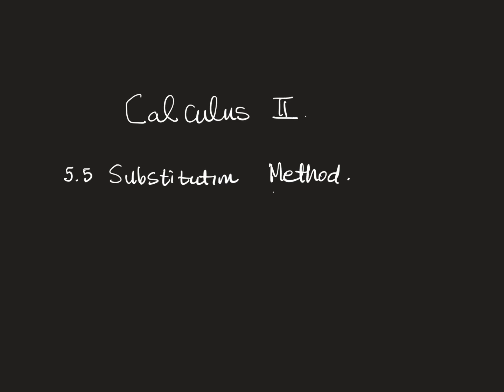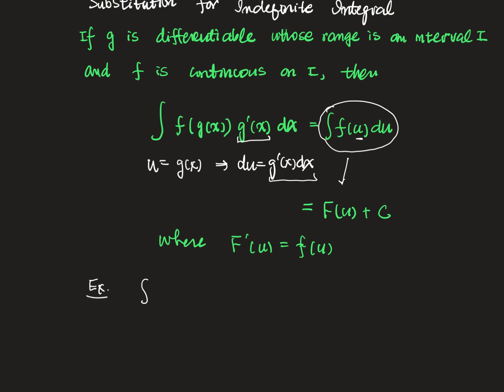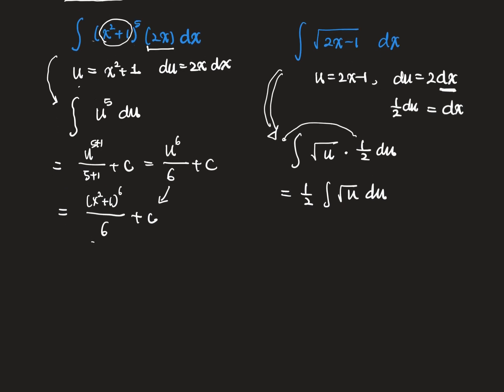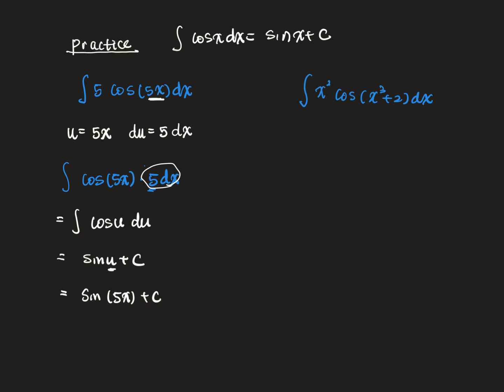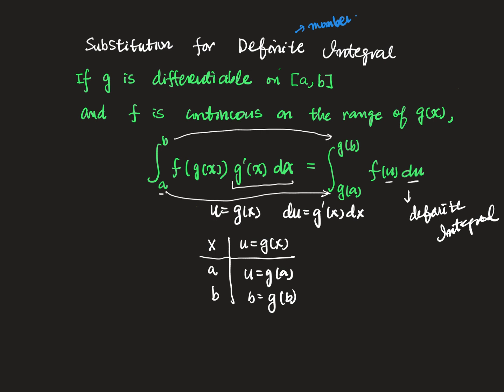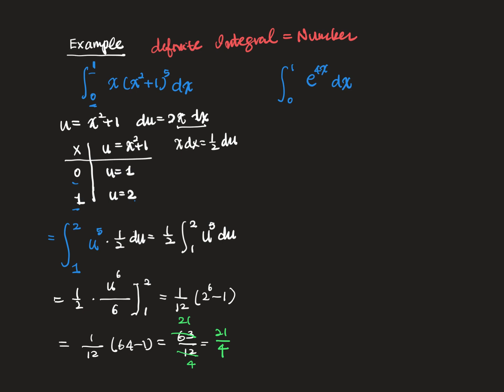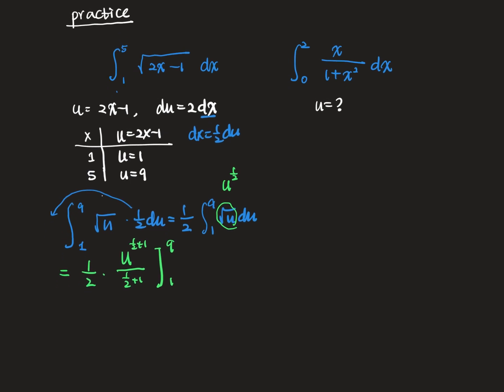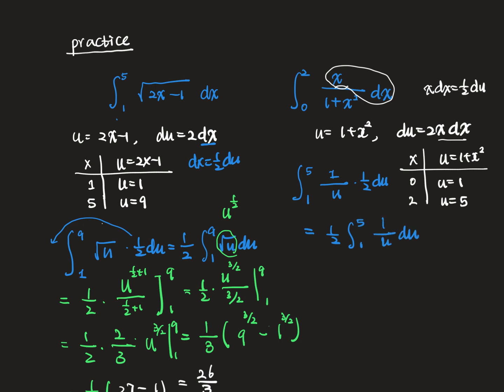Substitution Method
00:00 Slide 1
00:08 Slide 2
01:44 Slide 3
03:04 Slide 4
06:34 Slide 5
09:30 Slide 6
11:02 Slide 7
14:34 Slide 8